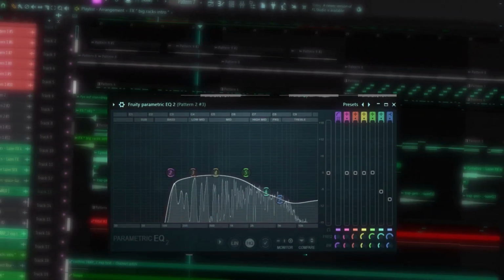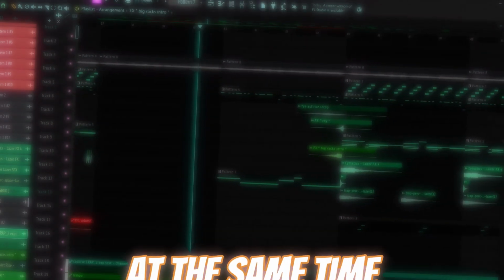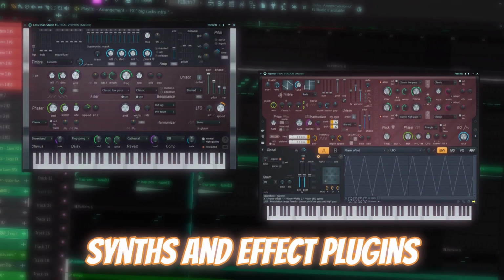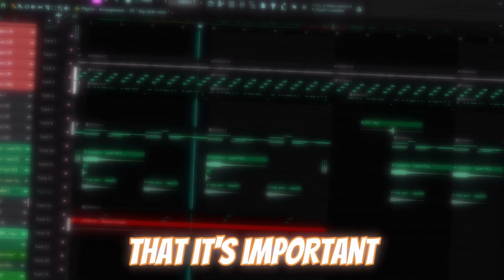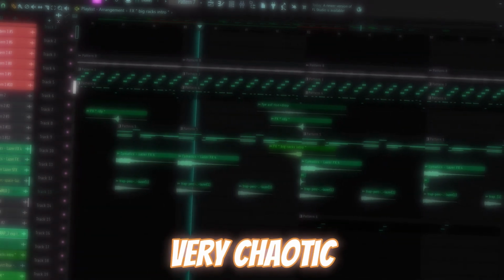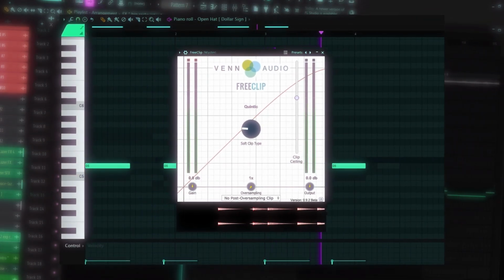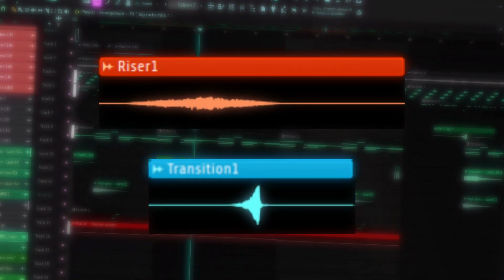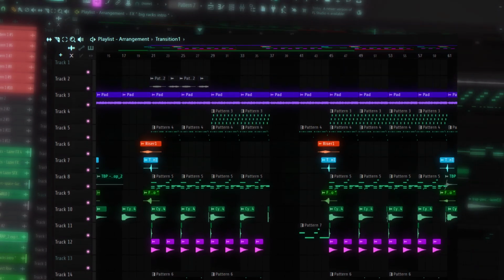Make SPACEY and FIRE Beats for Cochise without paid plugins | Breakdown #1 | [TUTORIAL]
Make SPACEY and FIRE Beats for Cochise without paid plugins | [TUTORIAL]

In this video im breaking down how I made a spacey synth beat for a rapper like Cochise 🔥. I'm trying to upload more and build a community in 2024.

Comment what you want to see next! ⬇
Tags 🏷